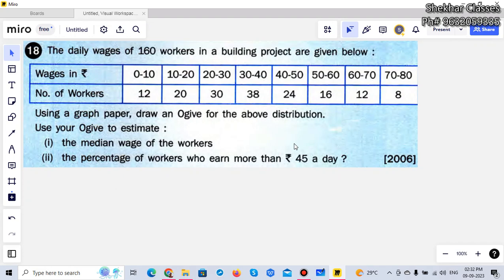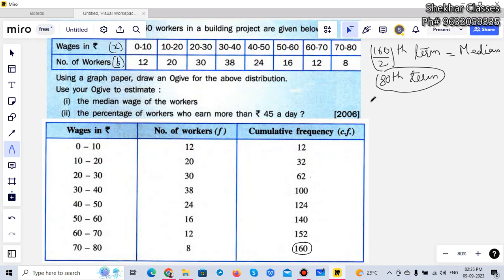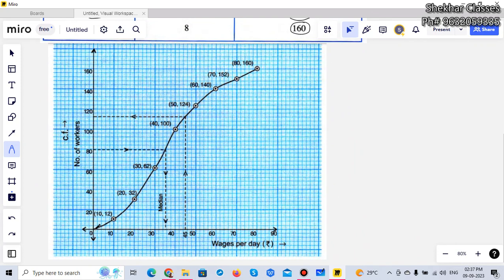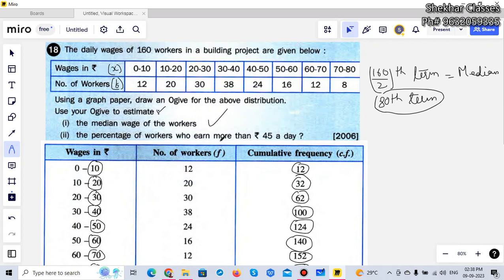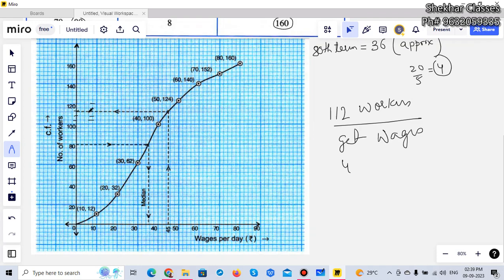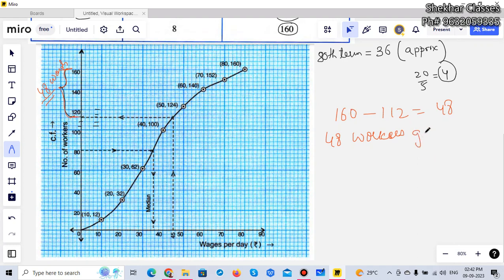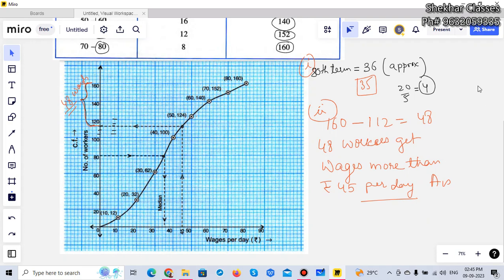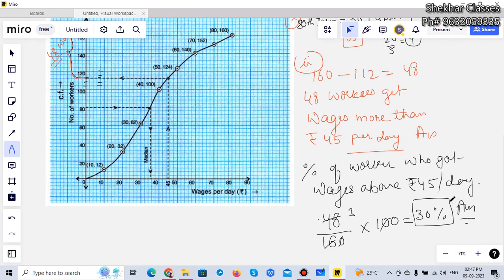Measures Of Central Tendency Example 18